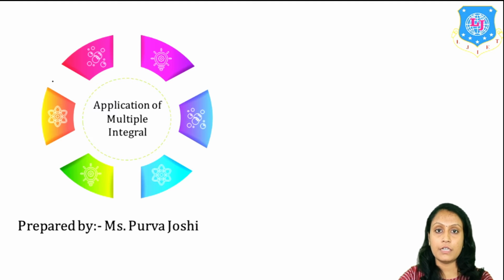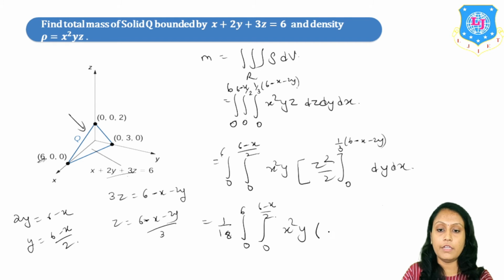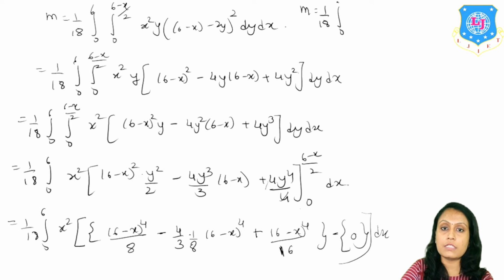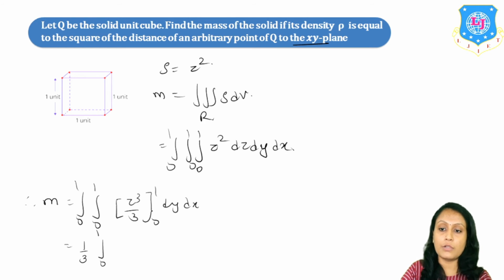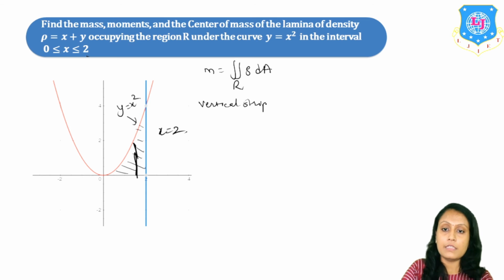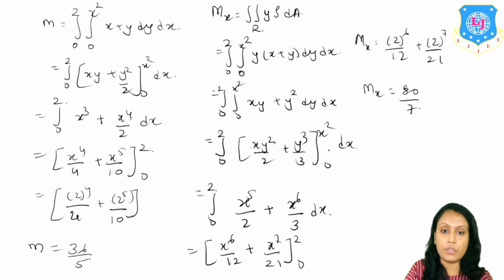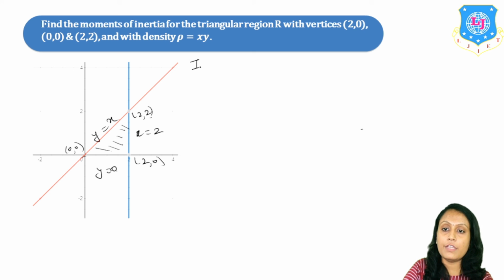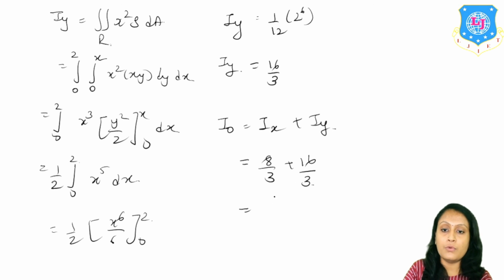Lec-57_Mass of a solid, Moment & center of mass | Mathematics-I |First year Engineering